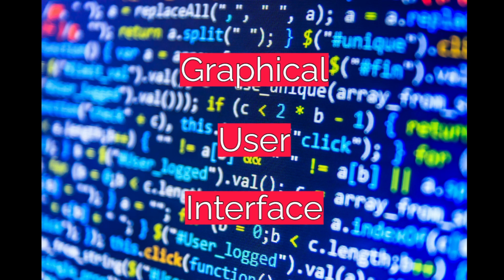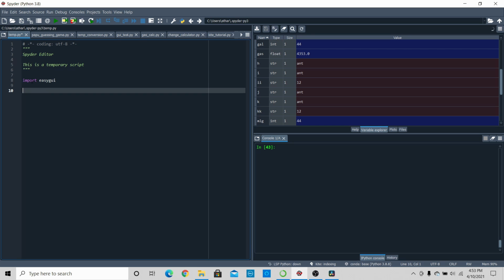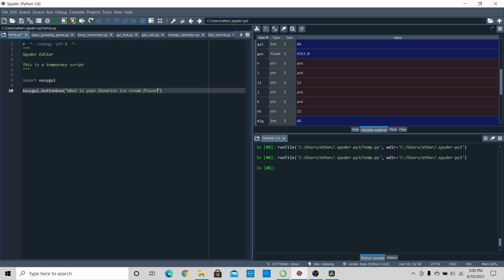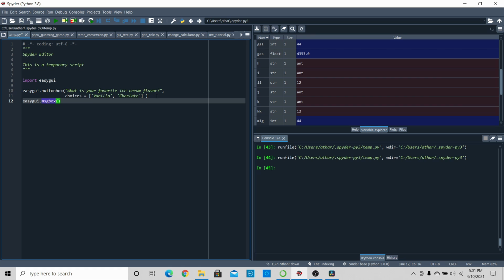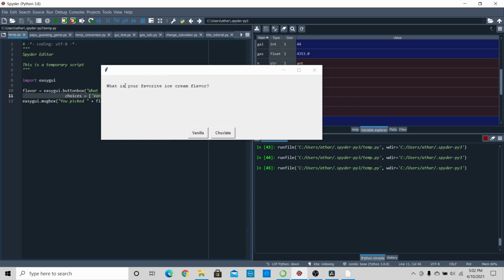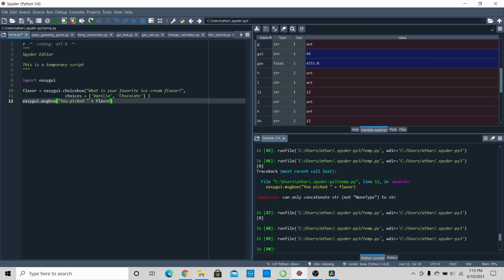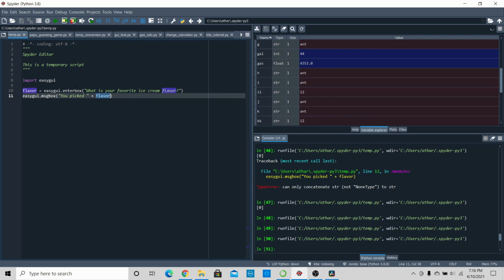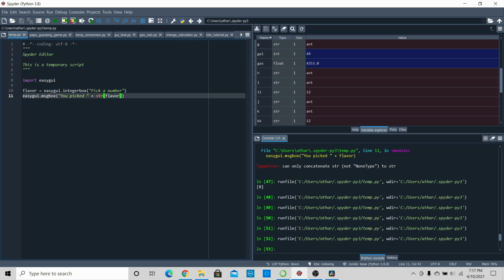Coding In Python | Coding Using GUI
EasyGUI is a simple-to-learn, basic Python software. This video teaches you the basics of using EasyGUI and its features.
I will be giving the first person to comment on this video recognition in my next video.